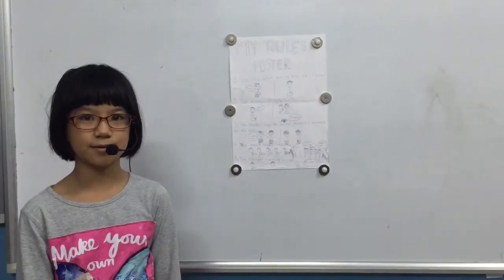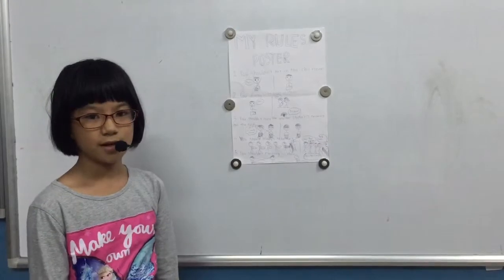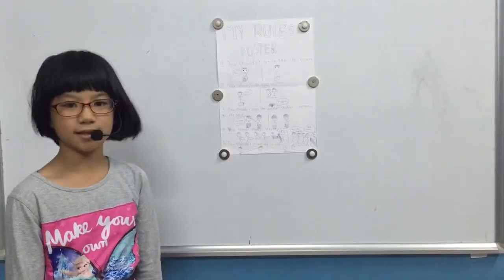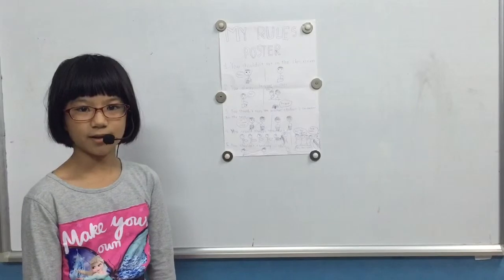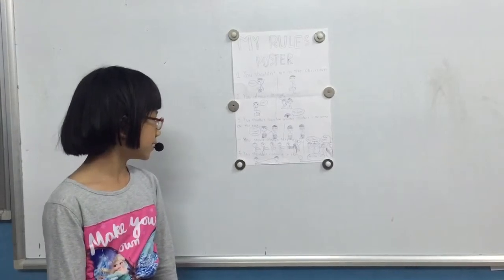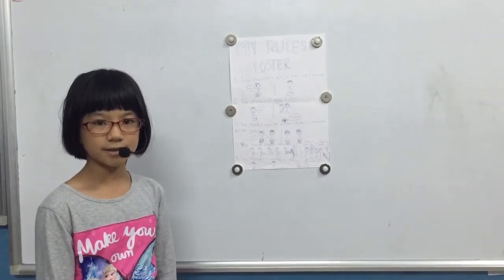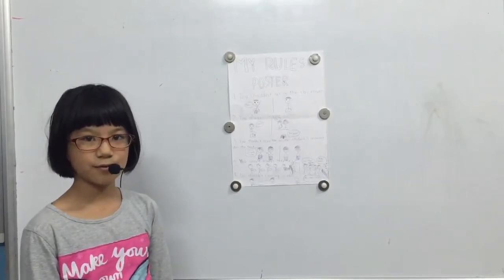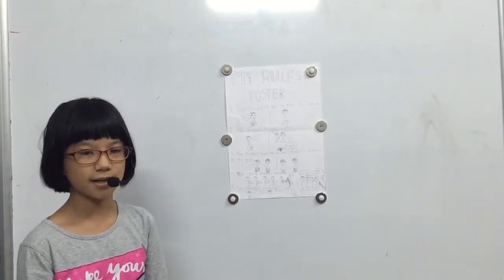CEC_Mini Project Number 5_My Rules Poster_Discover 2A_Hồng Ngọc